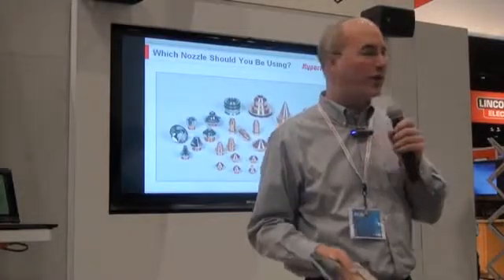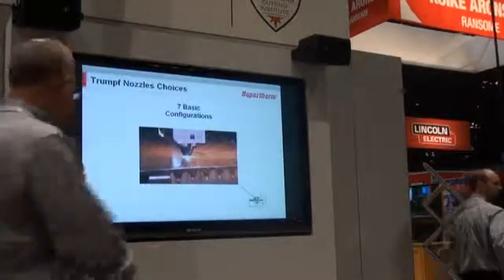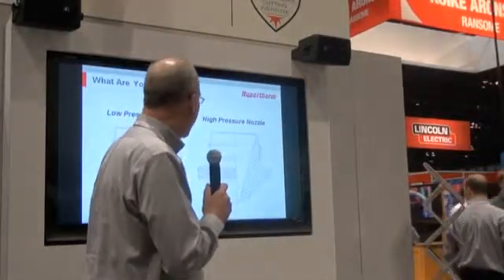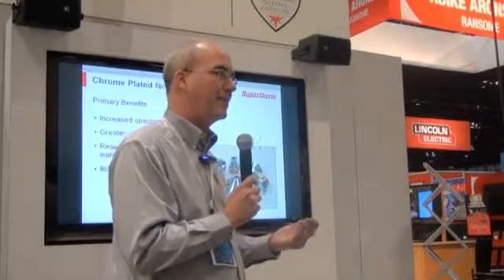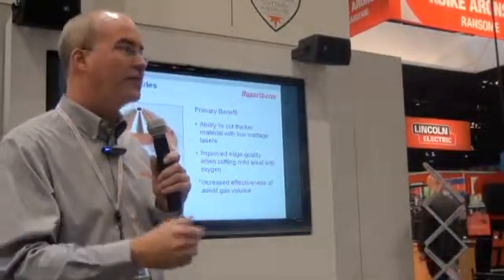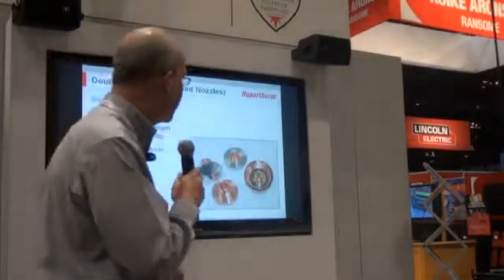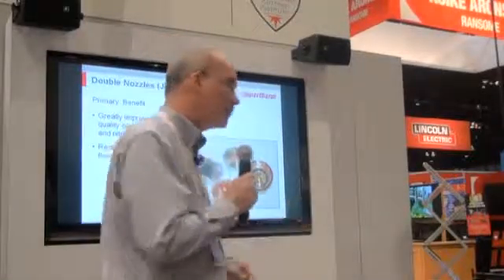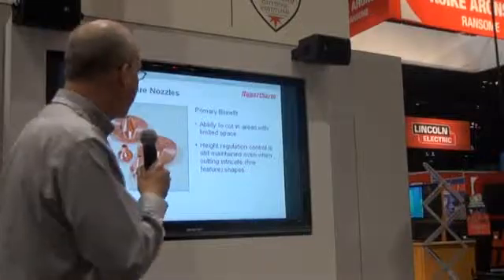FABTECH 2011 CO2 laser nozzles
Hypertherm Laser Specialist Guy Goulet discusses the number of different nozzle options available for owners of CO2 laser systems in this Hypertherm Cutting Institute Presentation from FABTECH 2011.